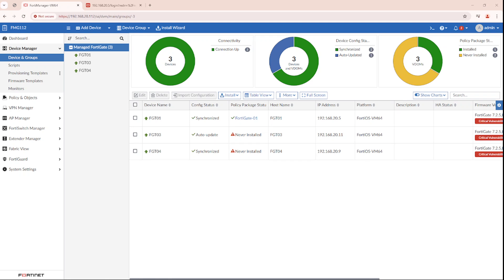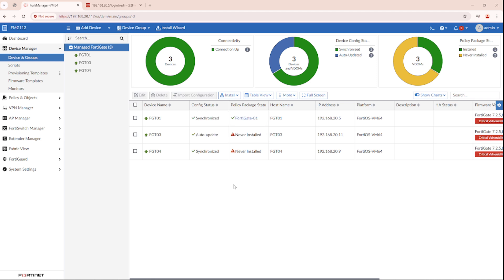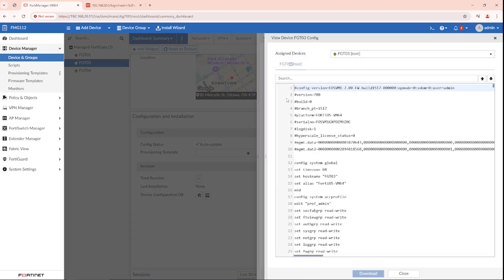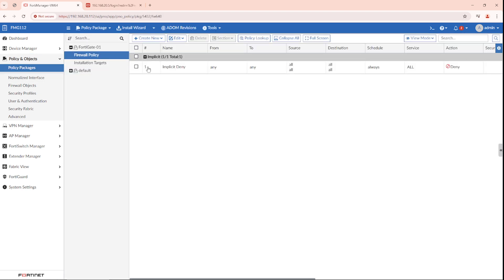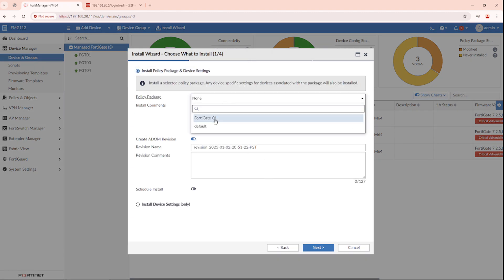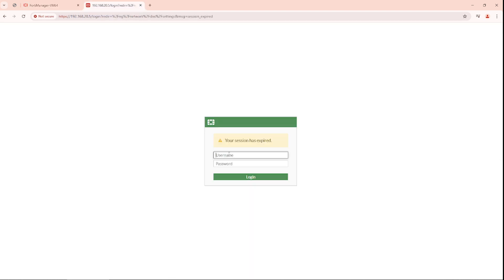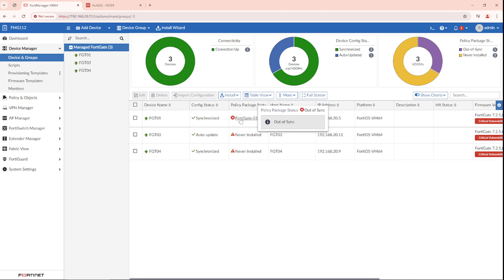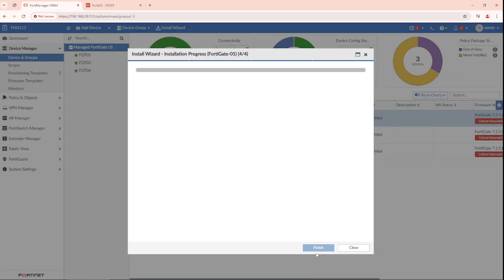FortiGate Config Status in FortiManager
The FortiManager can indicate whether the FortiGate's configuration file has been modified and is no longer synchronized with the FortiManager device configuration.